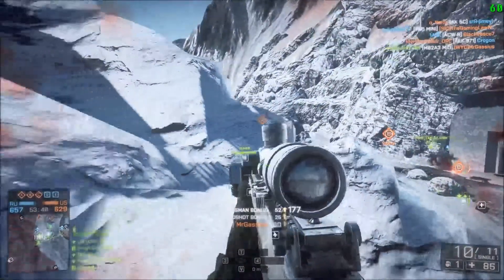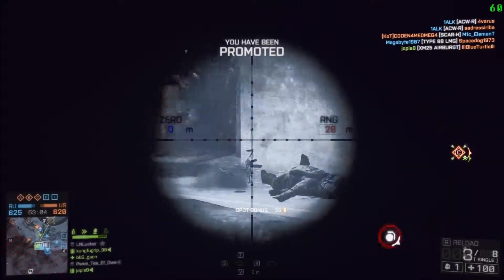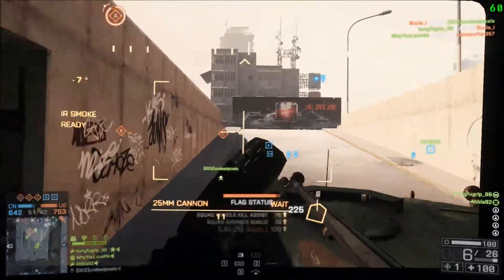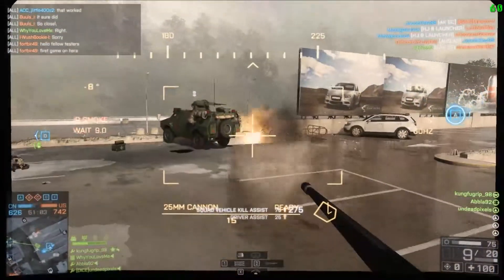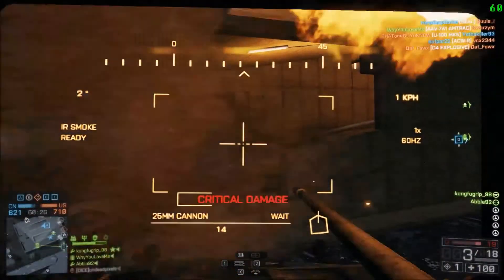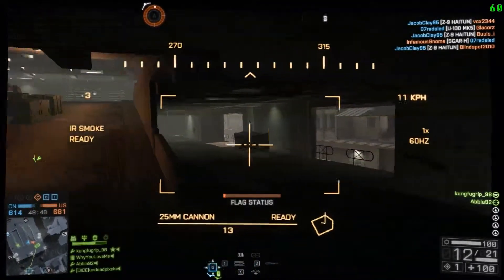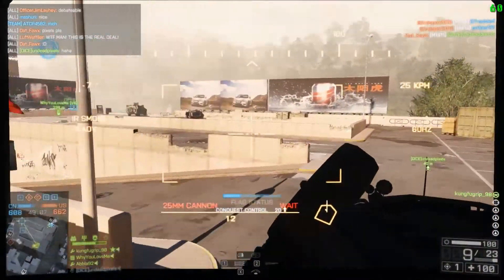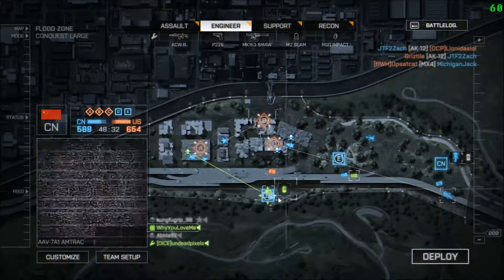50 Cal Sniper and LAV Domination on CTE Servers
A little bit of gameplay and commentary on the Battlefield 4 Community Test Environment.